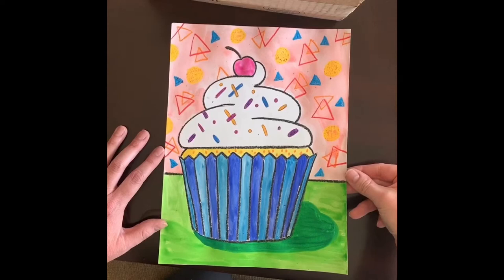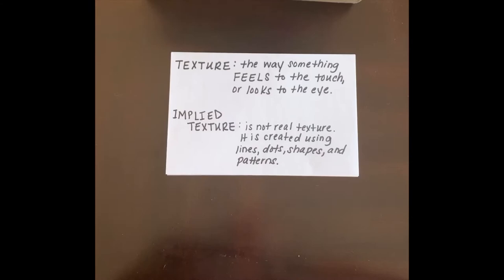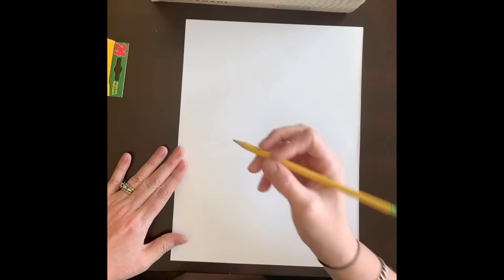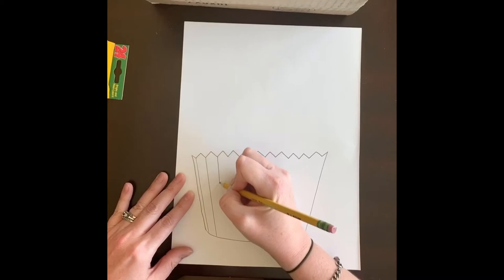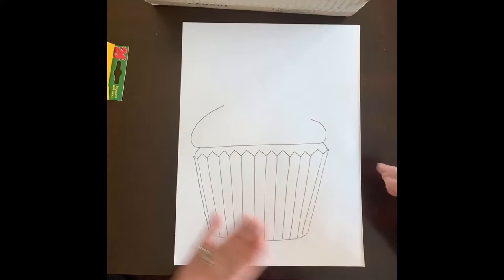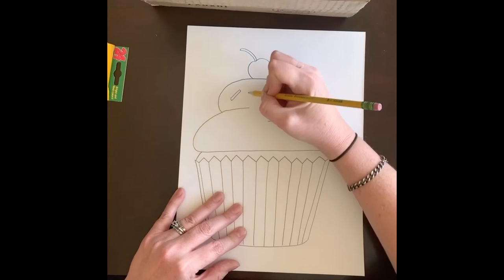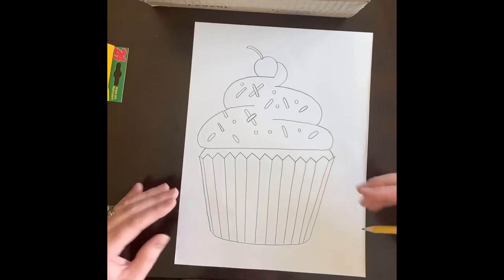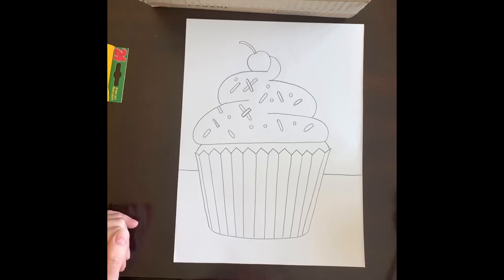Implied Texture Cupcakes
Drawing and painting lesson